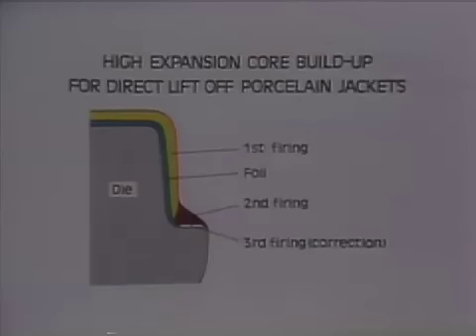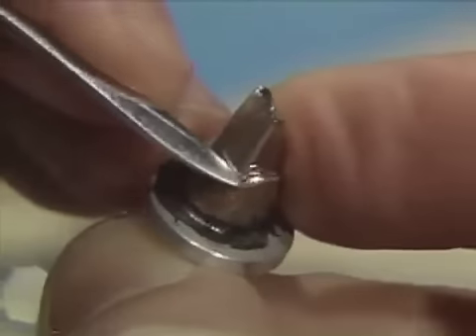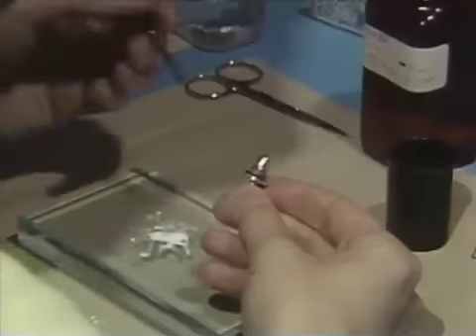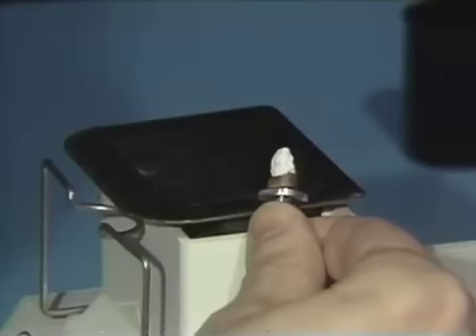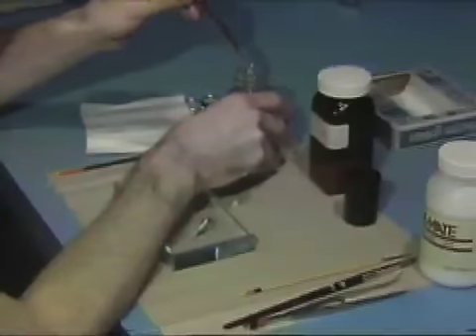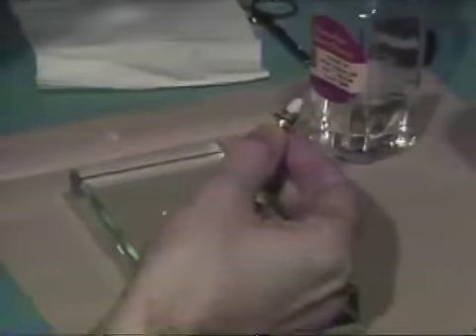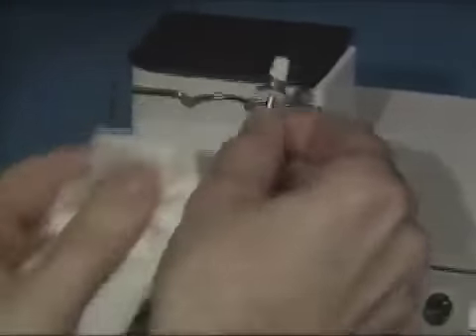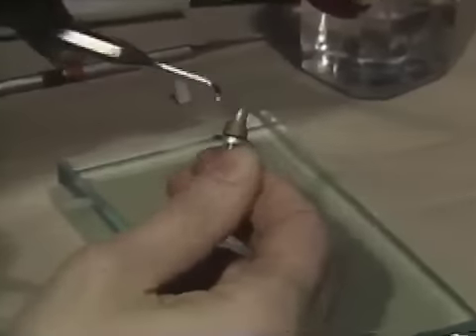Porcelain Jacket Crown Construction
The fabrication of a porcelain jacket crown using a modified platinum foil technique and a high expansion core.  Orig. air date: MAY 16 85